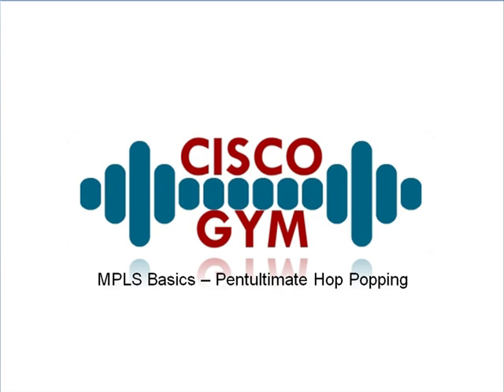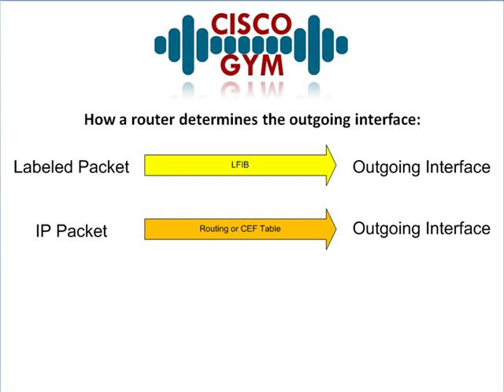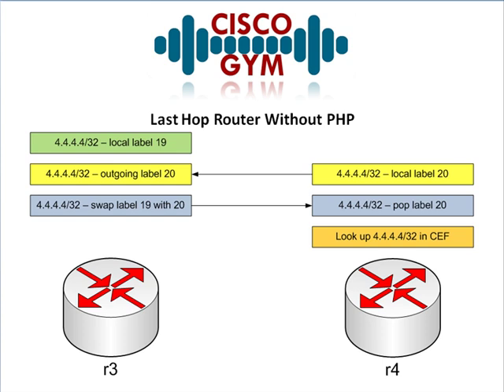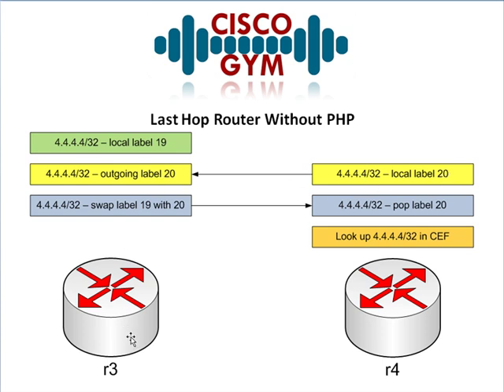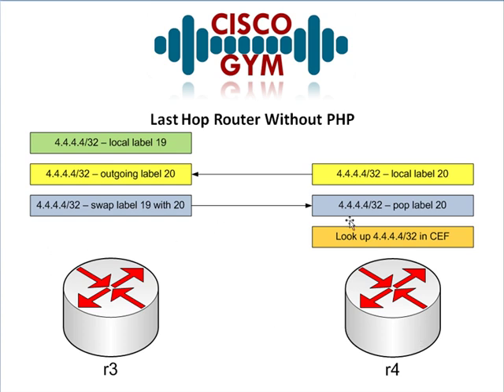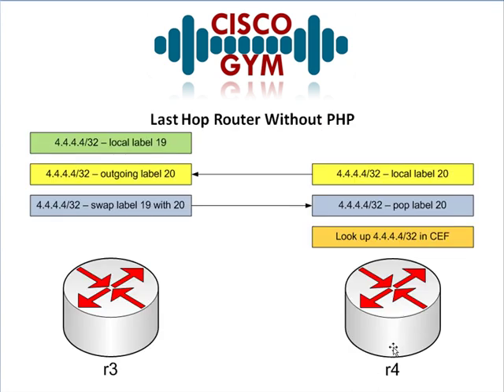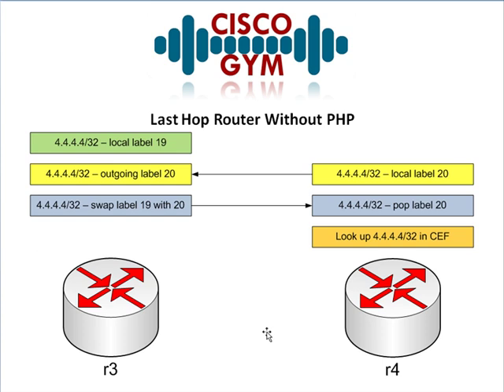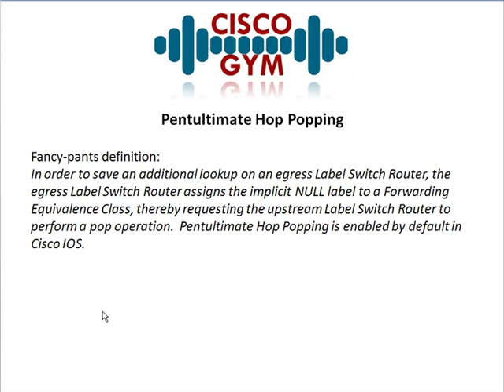MPLS Basics PHP Part 1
MPLS Basics - Pentultimate Hop Popping(part 1).  This video lesson will delve into Pentultimate Hop Popping in MPLS.  I will discuss the theory behind PHP and the reason why this is a default behavior in Cisco IOS.  After the theory discussion, it's off to the CLI to take a look at PHP in action.